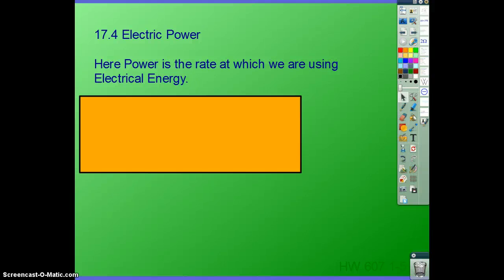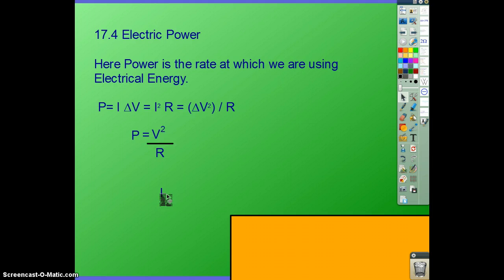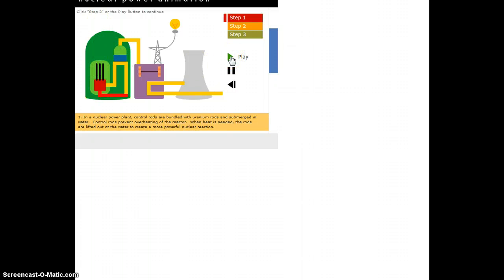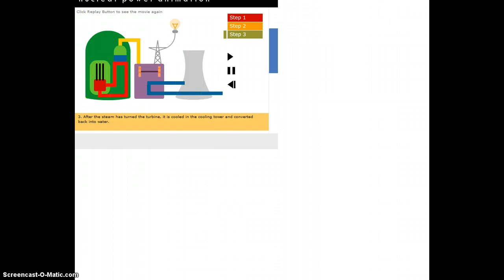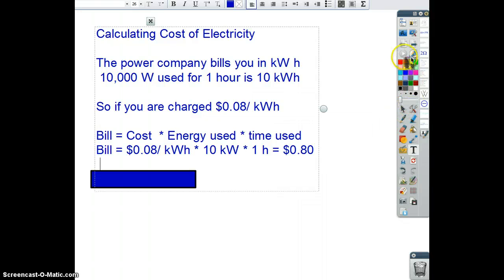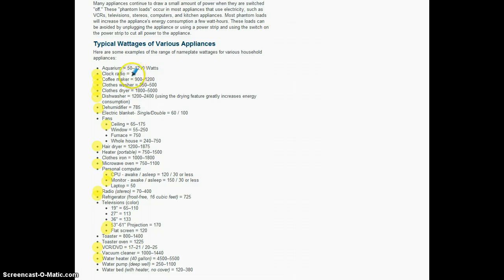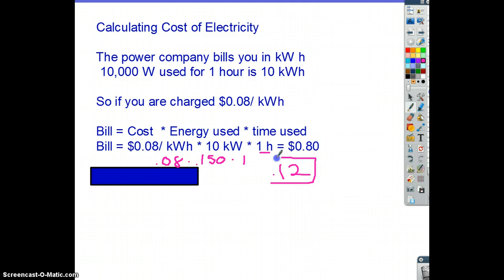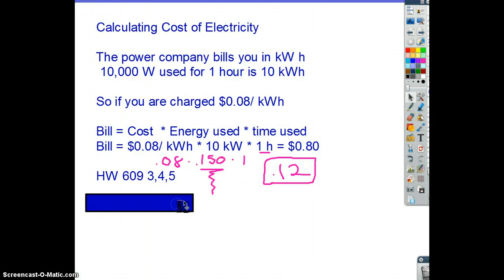17.4 Notes and HW Electric Power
Electric Power Notes